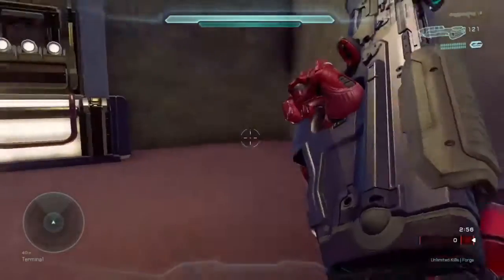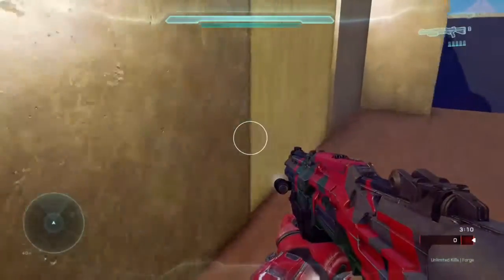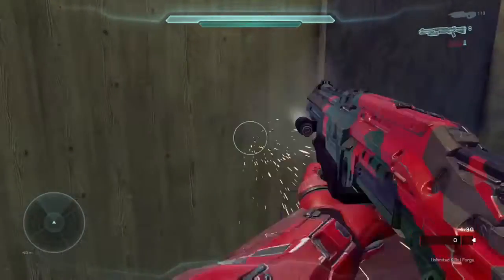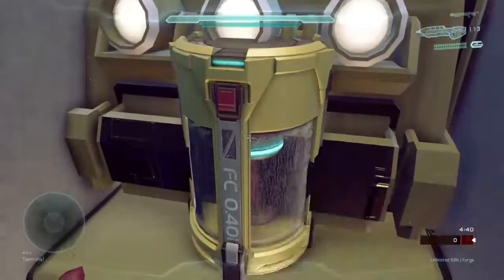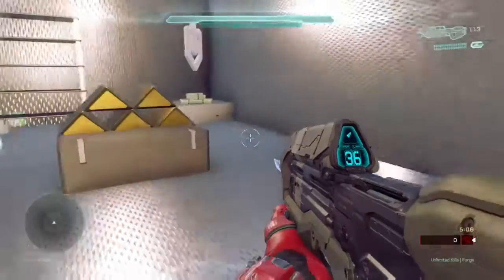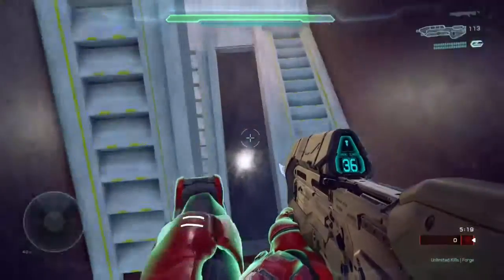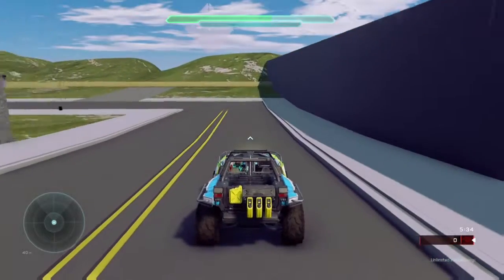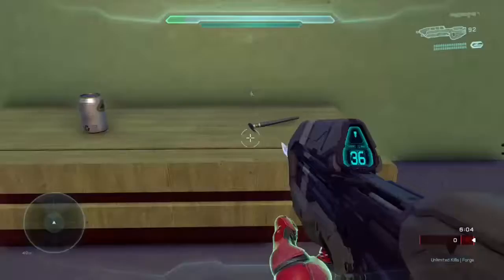Halo 5:Puzzle Map, Port City Bank Heist Pt. 2